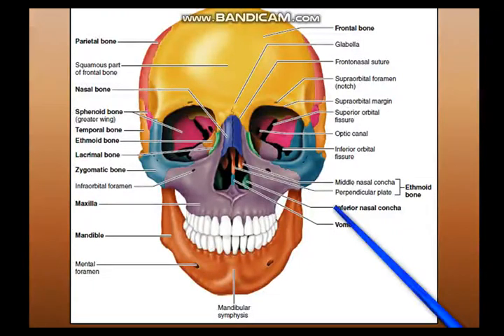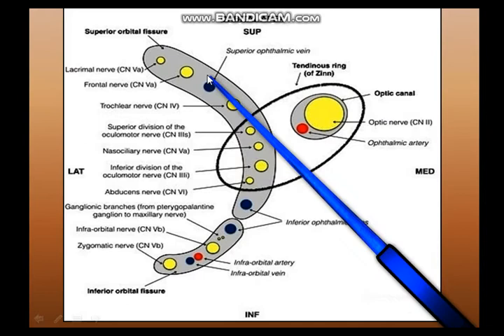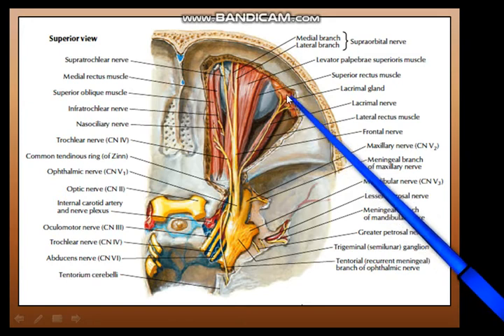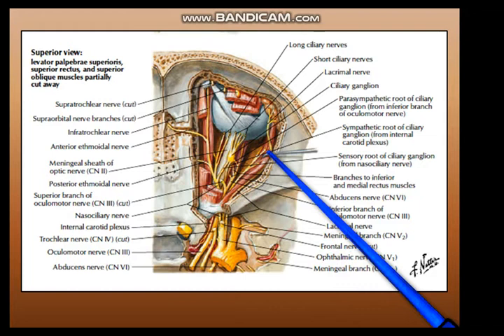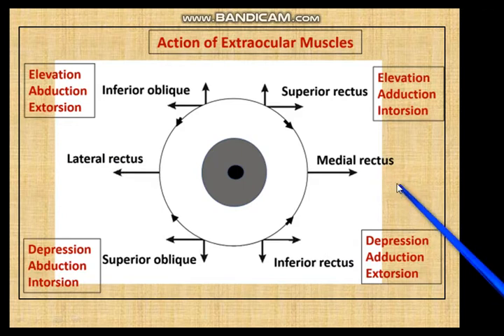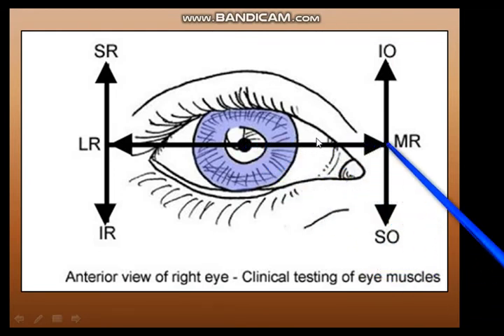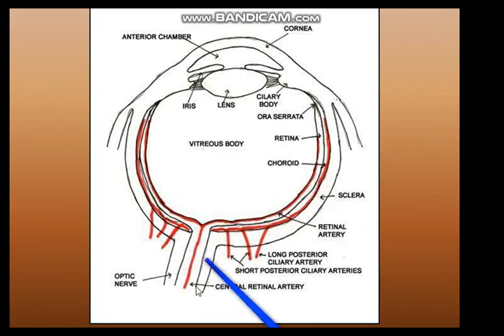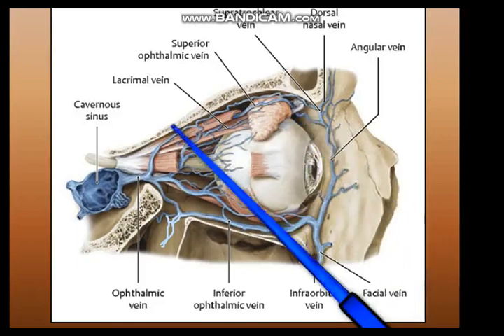Dr. Arunabha Tapadar's Anatomy Class - The Orbit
This video is being uploaded for the MBBS students of Raiganj Govt. Medical College.